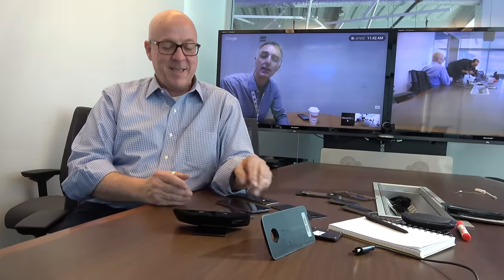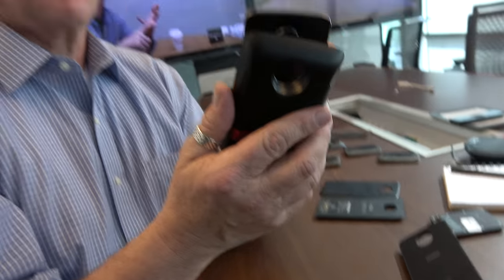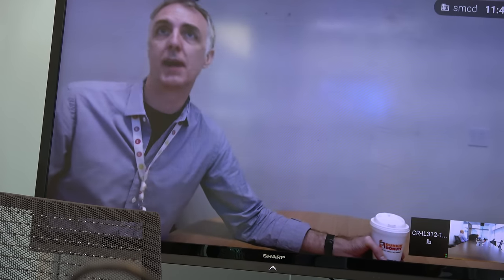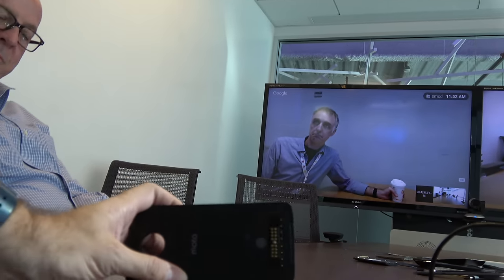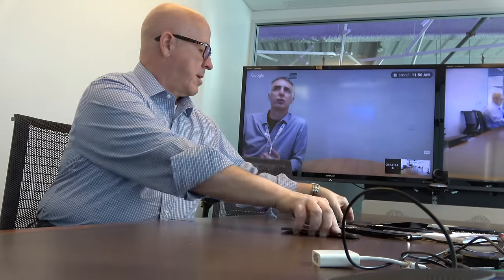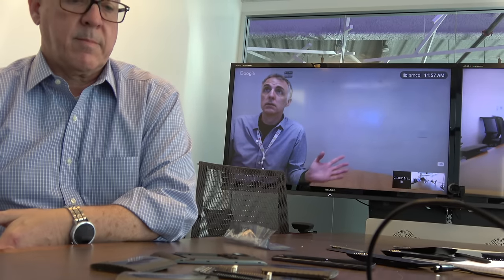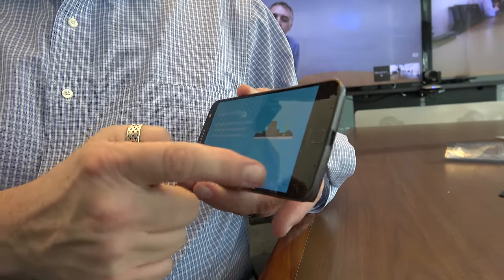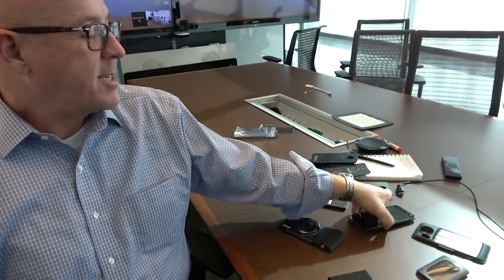Motorola Interview: Moto Z Moto Mods Developer Program on Indiegogo, Hackathons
Also watch my initial video showing off the Moto Z and its awesome Moto Mods here is an Interview with Stephen McDonnell, Director of the Moto Mods Developer Program and with Christian Flowers, Engineer on the Moto Mods platform, talking about the plans that Motorola has to promote their awesome Moto Mods ecosystem, promoting ideas and innovative development through Indiegogo and through Hackathons in New York, in the Silicon Valley and elsewhere to come read more